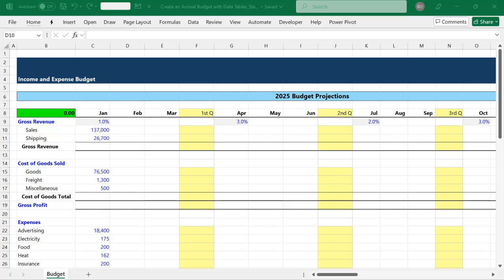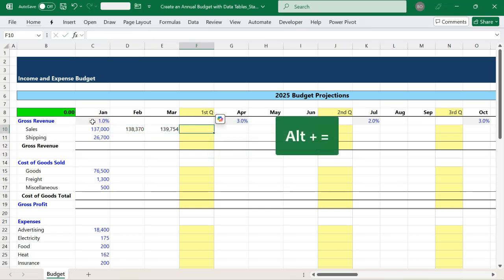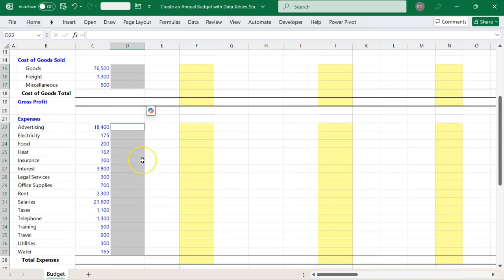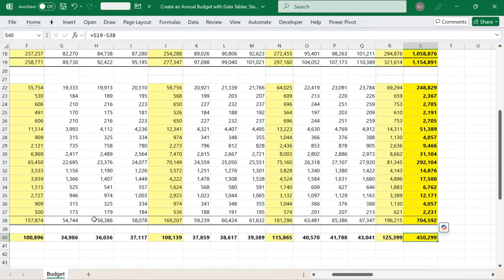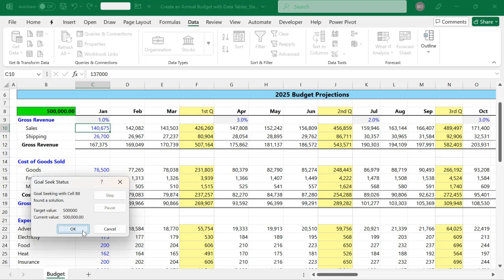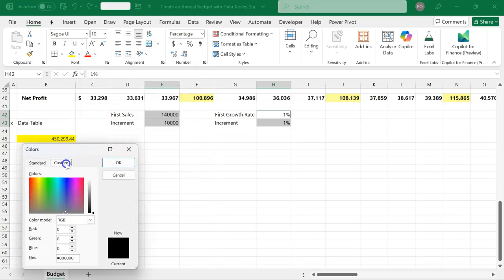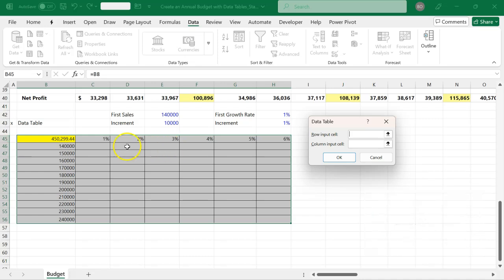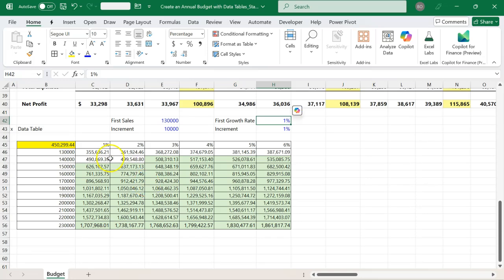Create an Annual Budget with Goal Seek and Data Tables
Want to build a dynamic annual budget model in Excel? In this tutorial, I’ll guide you step-by-step on how to use Goal Seek and Data Tables to simulate different scenarios and achieve your target Net Profit. Learn how to create projections for revenue, expenses, gross profit, and more—all while analyzing potential outcomes with ease! Perfect for finance professionals, business owners, and Excel enthusiasts!

🔍 What you'll learn:
✔️ How to structure your budget model in Excel
✔️ Using Goal Seek to target Net Profit outcomes
✔️ Setting up a Data Table for scenario analysis
✔️ Automating calculations for quick decision-making

🖥️ Tools Covered:

Goal Seek
Excel Data Tables
Dynamic Budget Model

🎯 Why watch?
Mastering budget models with Goal Seek and Data Tables will enable you to:

Make data-driven business decisions
Easily forecast outcomes for your business or project
Improve your Excel modeling and financial analysis skills

Excel | Power BI | Financial Modeling | Business Intelligence